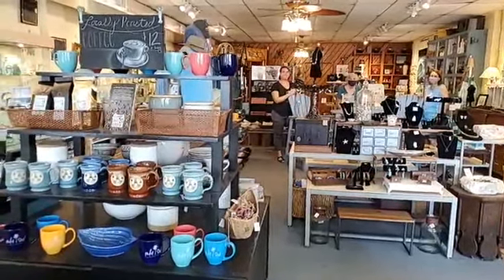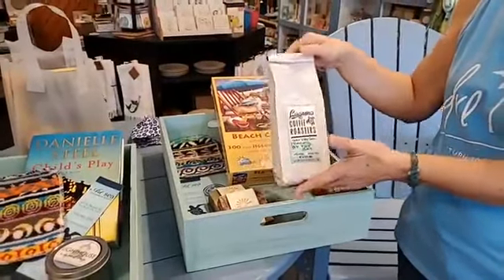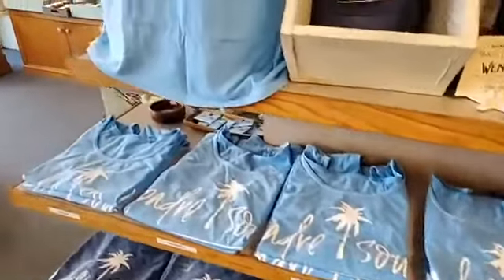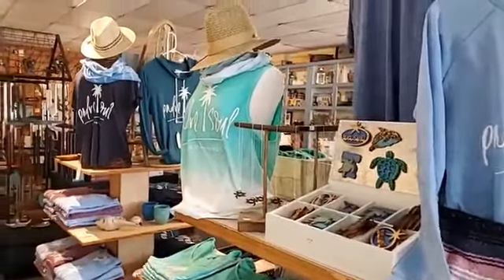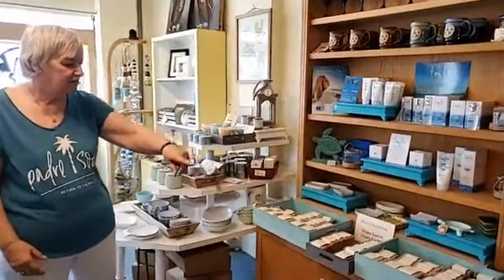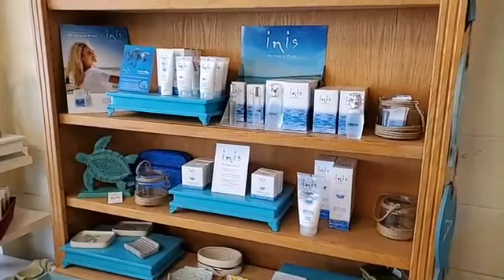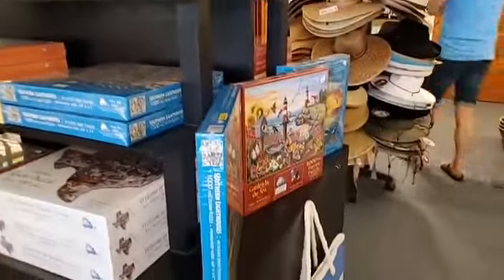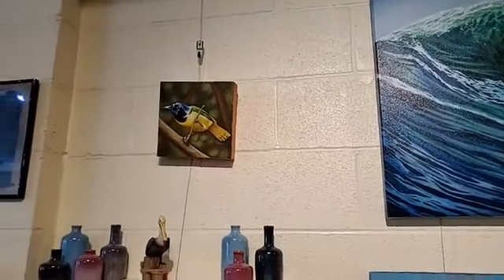ArtSea Gallery & Goods on Maxan Street in Downtown Port Isabel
A treasure trove of original designs, ArtSea is most definitely artsy! T-Shirts with a flair, coffee mugs with style, handmade soaps and candles and pottery are just a few of the inspirational findings in ArtSea. Jewelry, accessories and more.